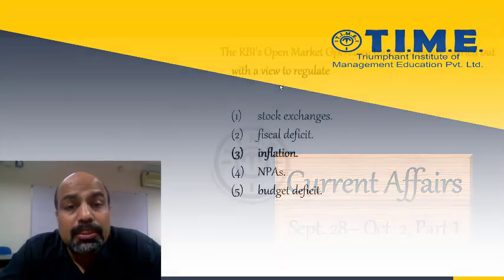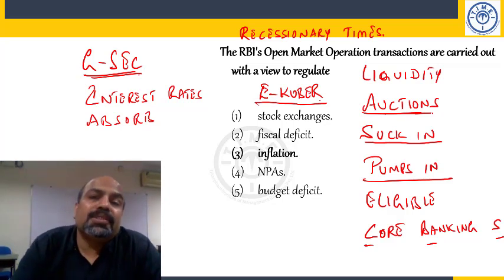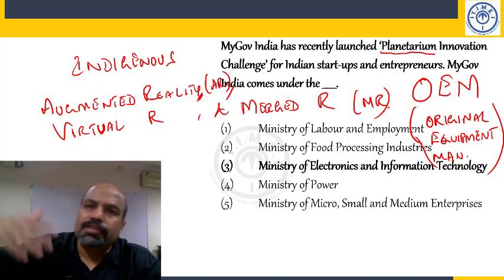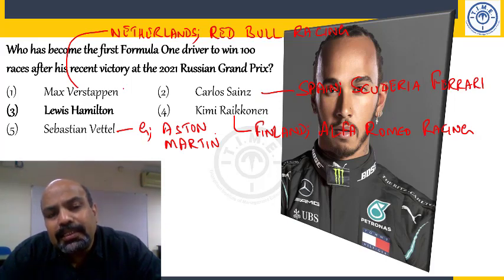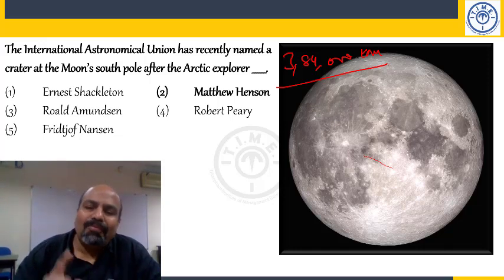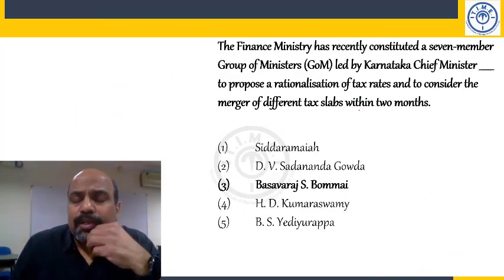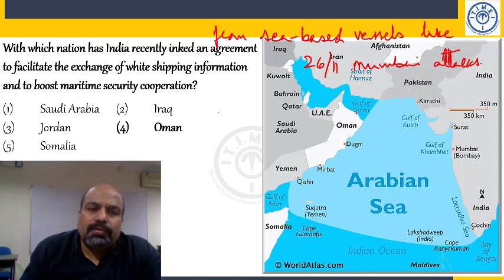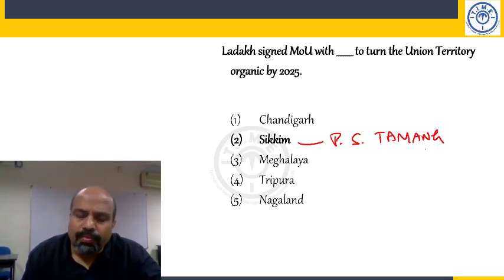Current Affairs Sep.26th - Oct. 2nd, Part 1 l For Bank & Other Competitive Exams